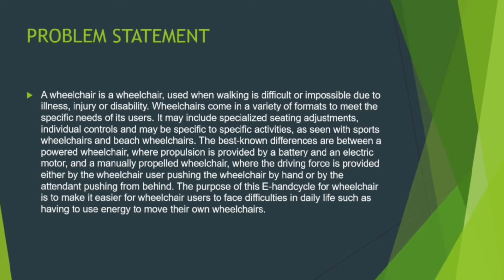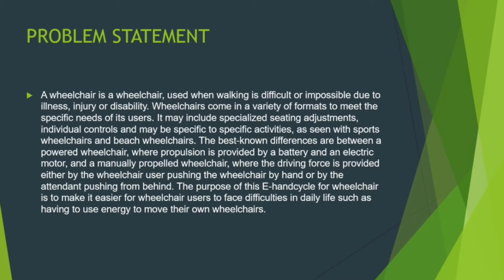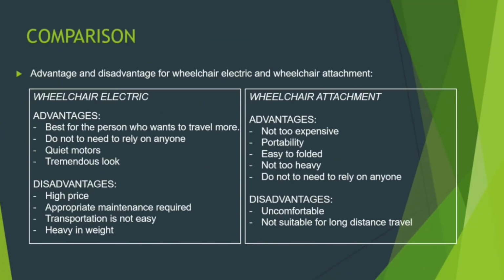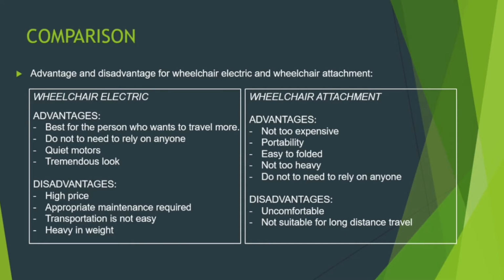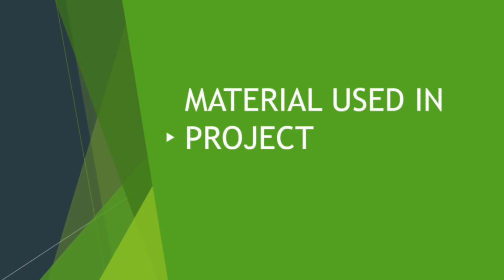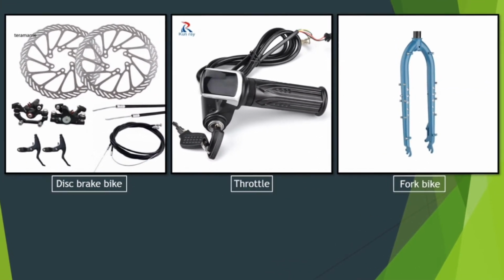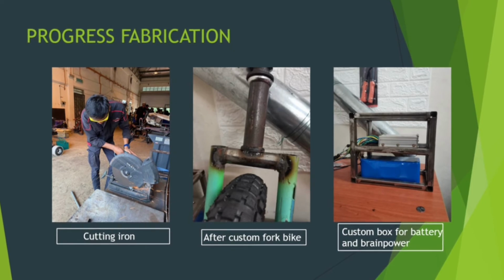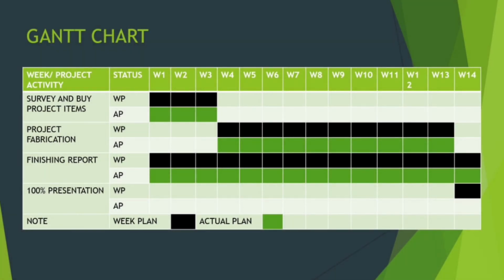E-HANDCYCLE FOR WHEELCHAIR _ JKM S1 2021-22